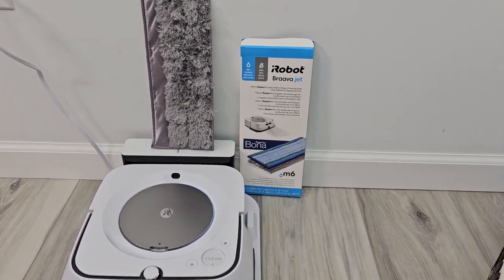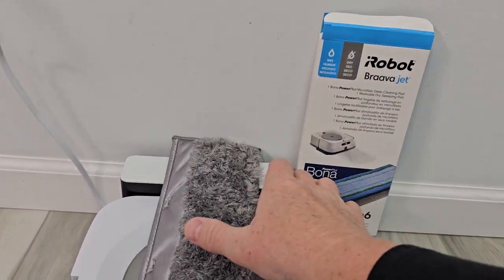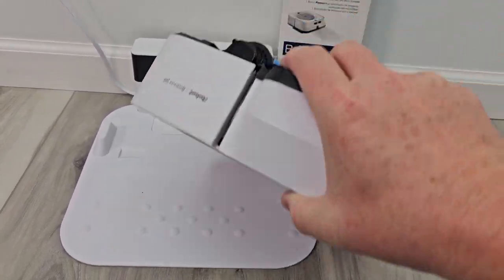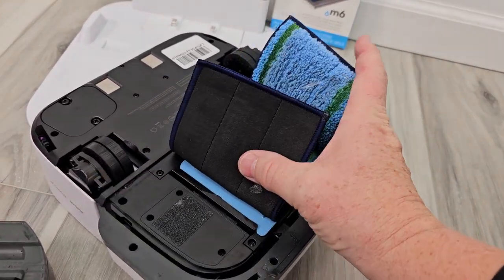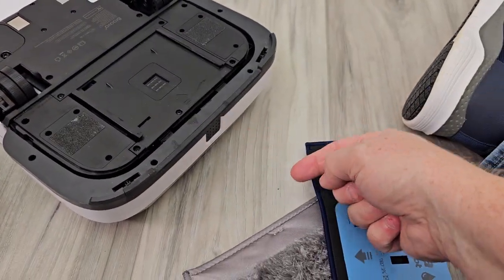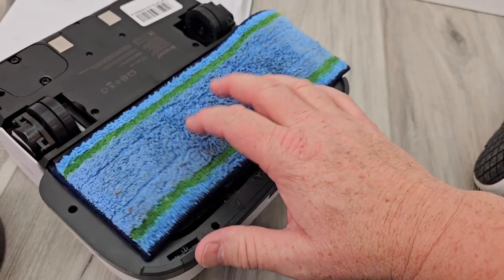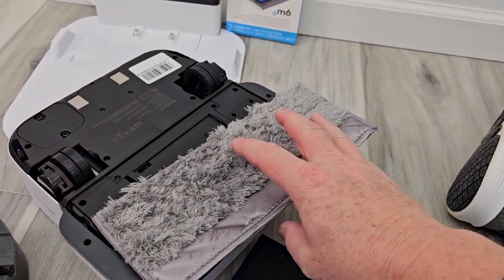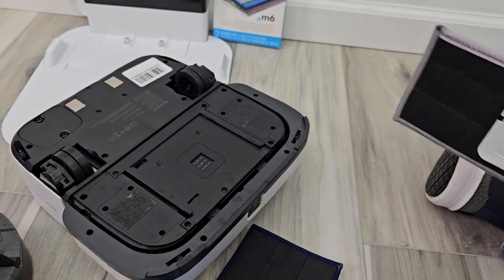iRobot Braava Jet M6 Washable Cleaning Pad Wet & Dry Review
iRobot Braava Jet m6 Washable Pads (paid link)
iRobot Braava Jet M6 (paid link)